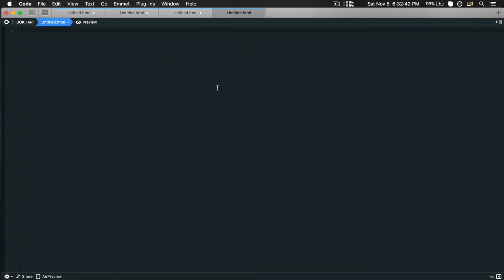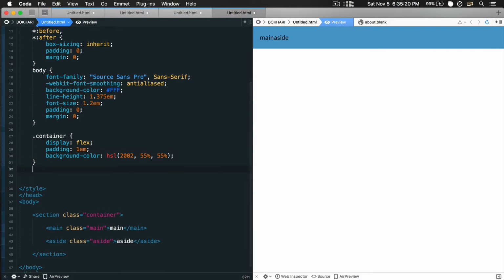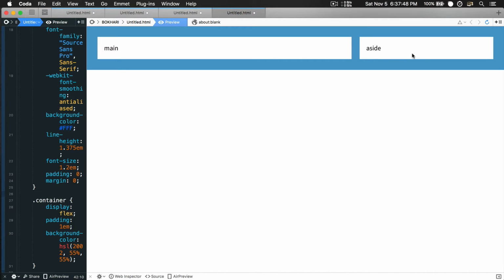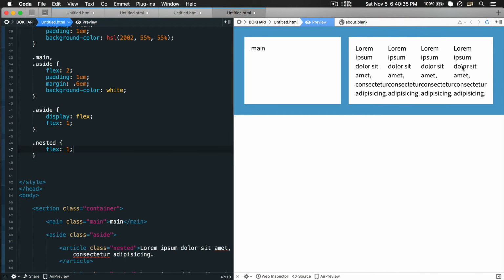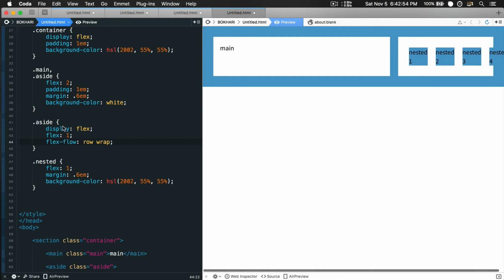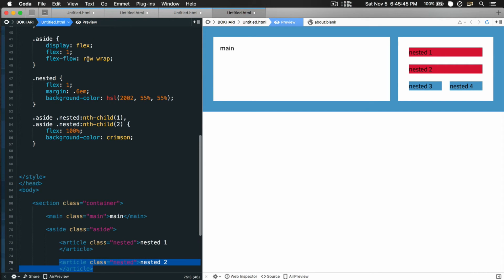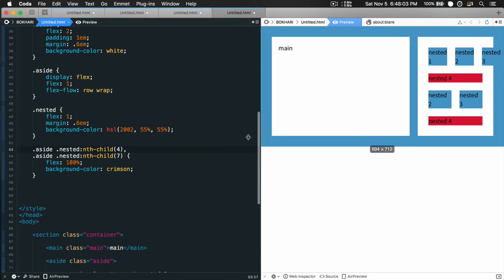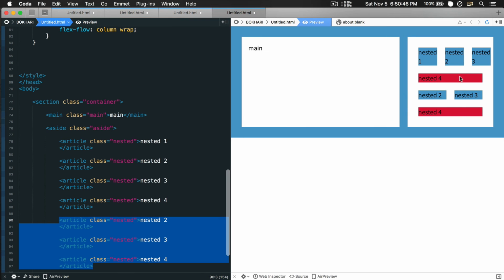Flexbox Nesting Techniques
In this "Flexbox Nesting Techniques" Tutorial, you'll be learning how you can very quickly and simply create or build Nesting Elements or Nesting Sections in your HTML document or websites using CSS technology called "Flexbox".